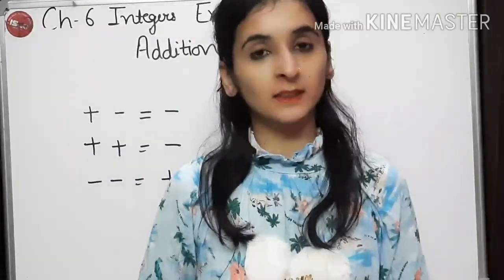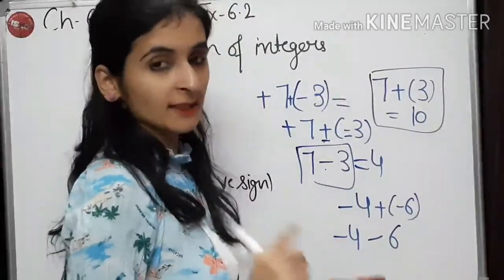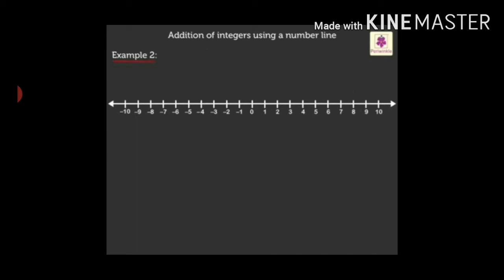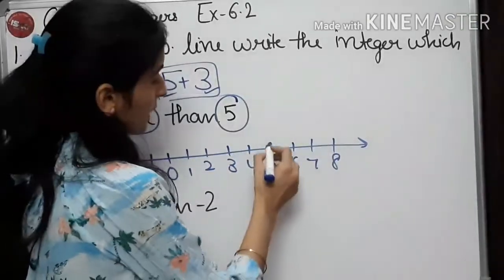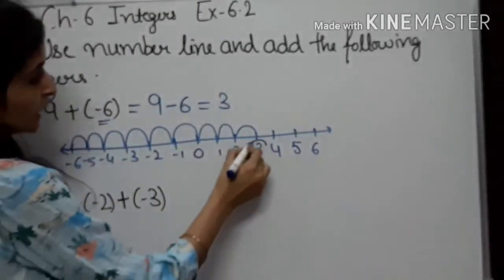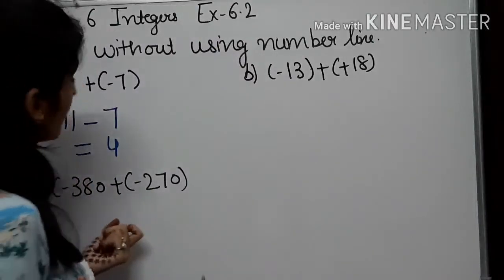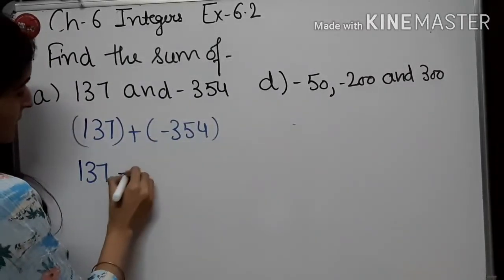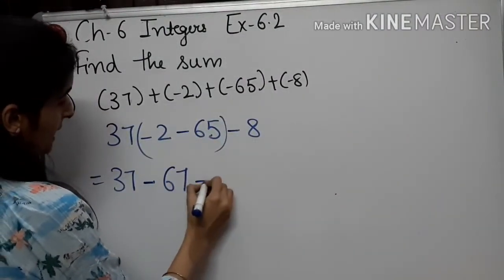Class 6th ( 28th July)